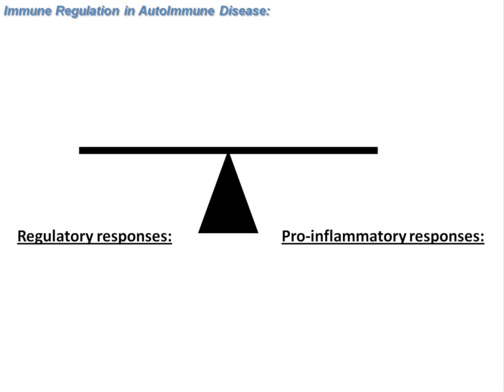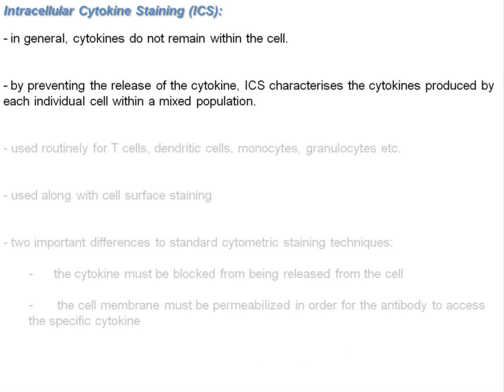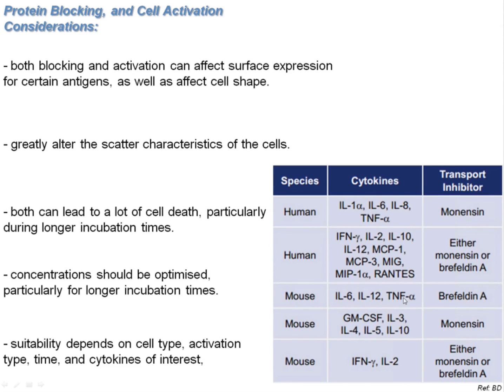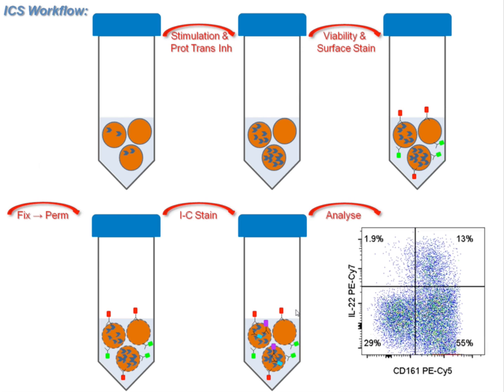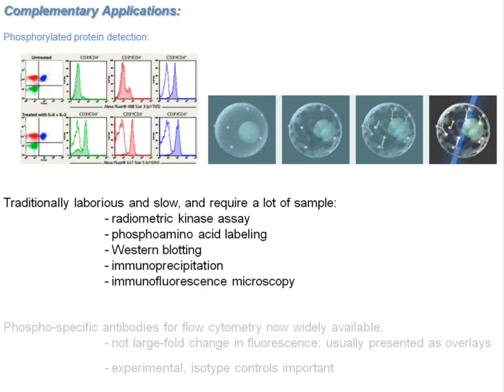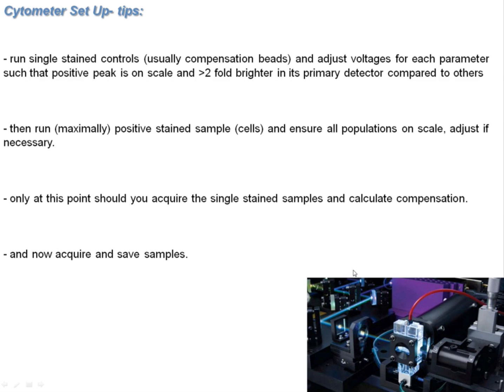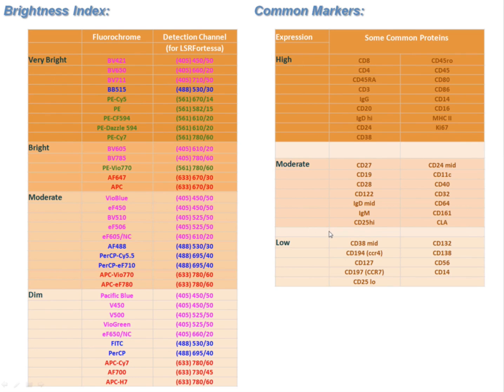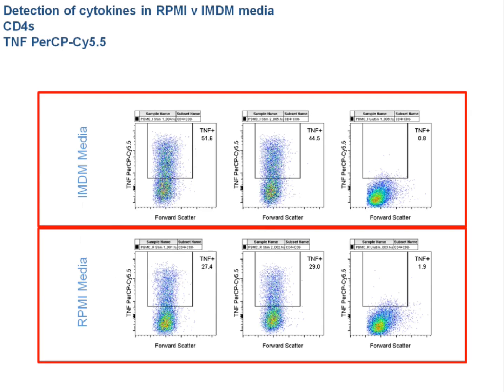The Basics of Intracellular Cytokine Staining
Originally broadcast on 12-May-2015. Presented by Barry Moran

In this webinar you will learn:
- The theory of intracellular cytokine staining.
- Experimental design and sample preparation considerations.
- Common pitfalls of intracellular cytokine staining.

Abstract:
Cytokine analysis via intracellular staining is arguably one of the most important technical advances in the immunologist’s toolbox in the last 20 years. It allows us to study the output of a number of different cytokines at a single cell level, at rates of thousands per second, which no other technique allows.

Generally this technique involves blocking the release of cytokines from the cell, labelling the cell with various surface markers to identify the cell type, and then fixing and permeabilising the cell to enable internalisation of the intracellular antibodies to bind with their corresponding cytokine.

Further, with the onset of more advanced cytometers, and the availability of a multitude of fluorescent molecules, we have the opportunity to look at hundreds of different cytokine combinations within a given population. However, with these advancements come more experimental and technical challenges.